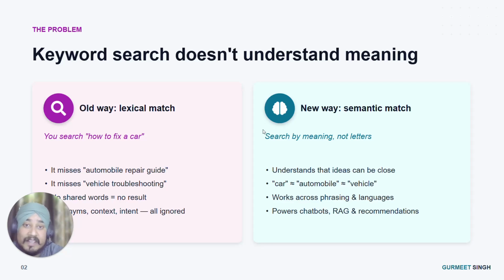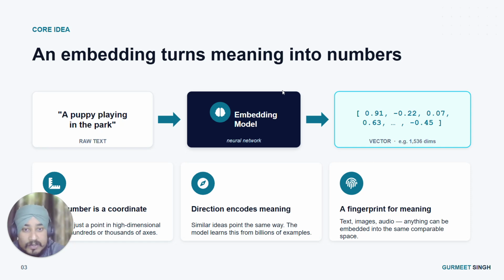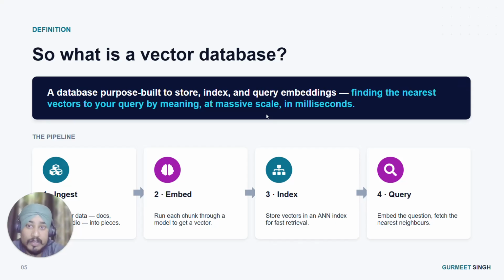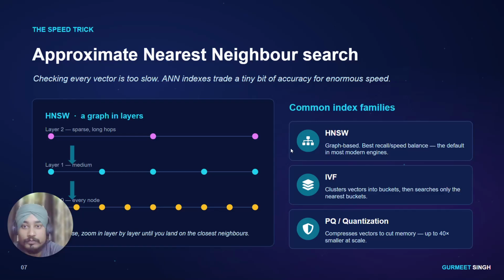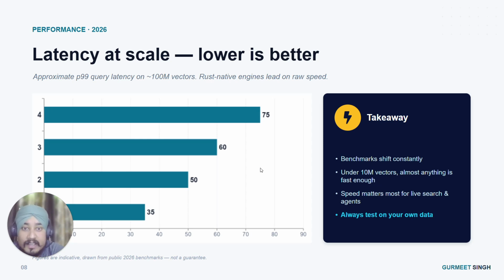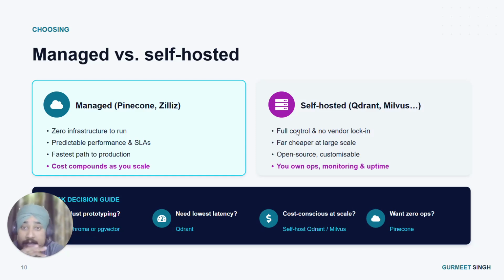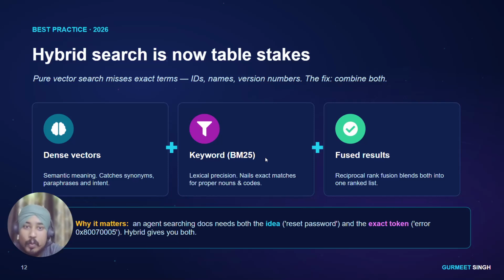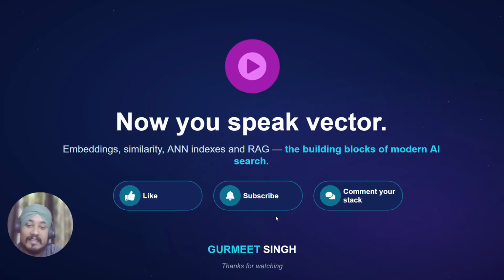Vector Databases Explained — How AI Actually Searches 🧠⚡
🧠 Vector databases are the quiet engine behind almost every AI product you used this year — RAG chatbots, semantic search, "more like this" recommendations, and AI agent memory. In this deep dive, I break down exactly what they are, how they turn meaning into math, and how they find it again in milliseconds. ⚡

No fluff, no PhD required. By the end you'll genuinely understand embeddings, similarity search, ANN indexing, and why "hybrid search" became the 2026 standard.

✅ Why keyword search breaks — and what semantic search fixes
✅ What an embedding actually is (meaning → numbers)
✅ How similarity works: cosine, dot product & Euclidean distance
✅ What a vector database is, and the ingest → embed → index → query pipeline
✅ Why SQL/B-tree databases can't do this at scale
✅ The speed trick: Approximate Nearest Neighbour (ANN) + HNSW, IVF & quantization
✅ The 2026 landscape: Pinecone, Qdrant, Weaviate, Milvus/Zilliz, Chroma & pgvector
✅ Managed vs. self-hosted — and how to choose
✅ Real use cases: RAG, agent memory, multimodal & recommendations
✅ Why hybrid search (dense vectors + BM25) wins in production

💬 Which vector database are you using — or thinking about? Drop it in the comments, I read and reply!

👍 Like if this made it click